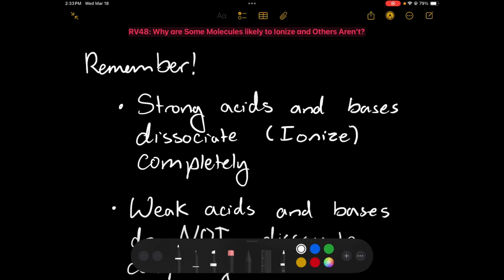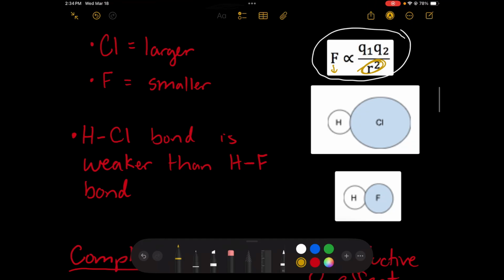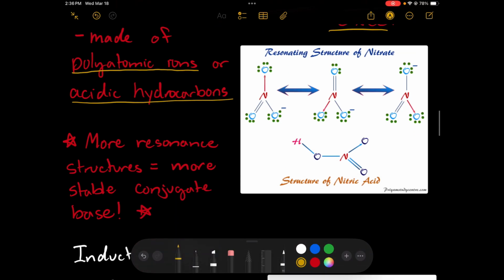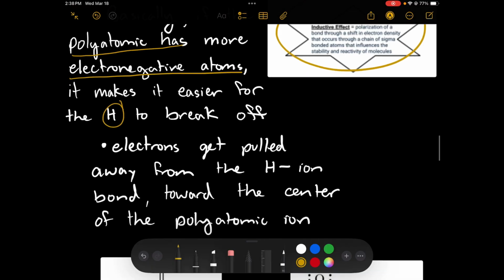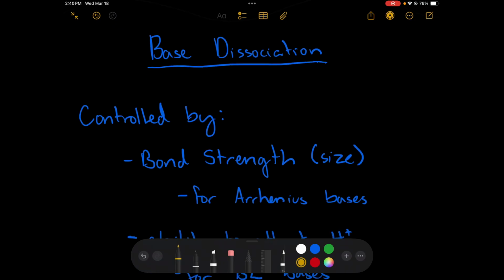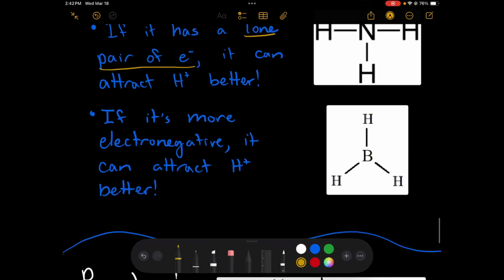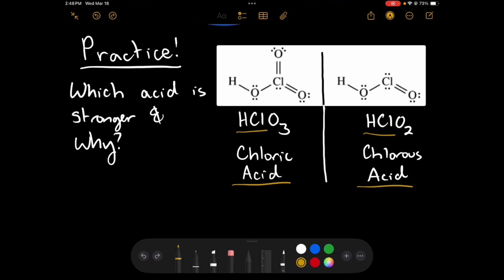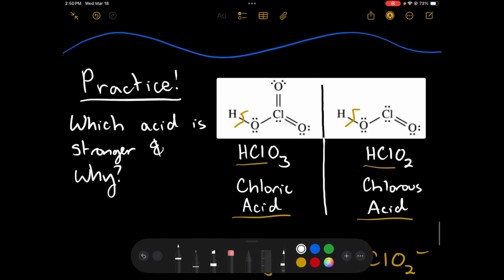RV48: Why are Some Molecules Likely to Ionize and Others Aren’t?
There is one thing I forgot to mention in RV48:

5b:  The presence of CARBON in an acid molecule tends to make it weaker.  The reason for this is because C and H have similar ELECTRONEGATIVITY values, meaning that electrons are not pulled away from the Hydrogen as much.  This makes it HARDER for the hydrogen to break off!